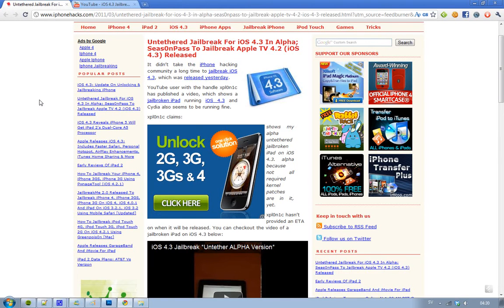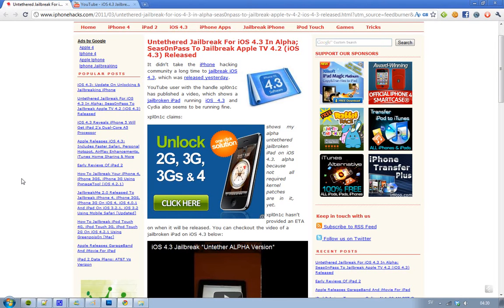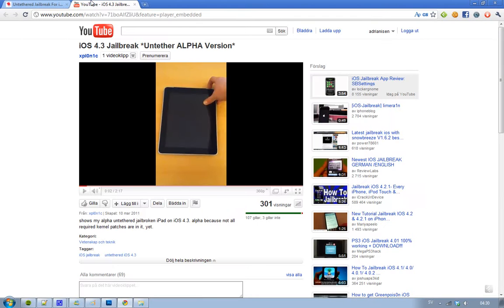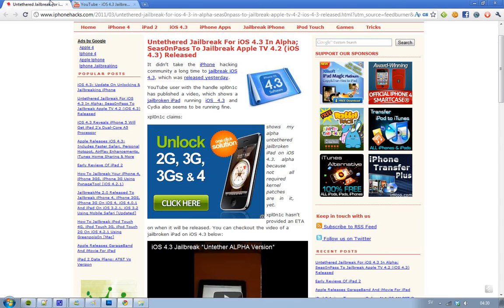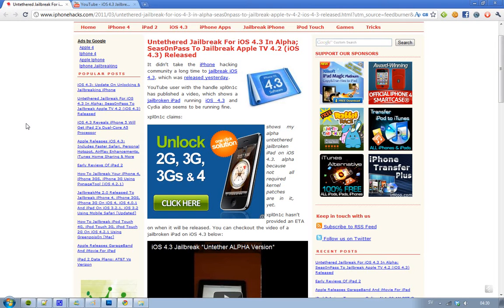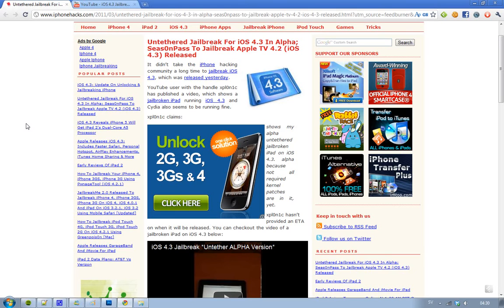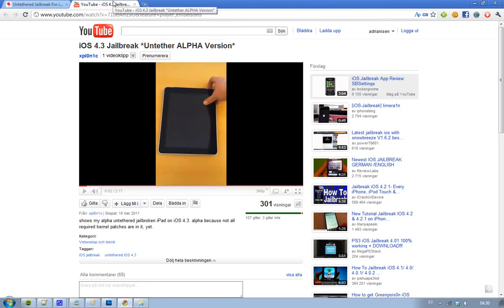Jailbroken iPad Running iOS 4.3 Untethered Alpha! Video Released By Xpl0n1c!